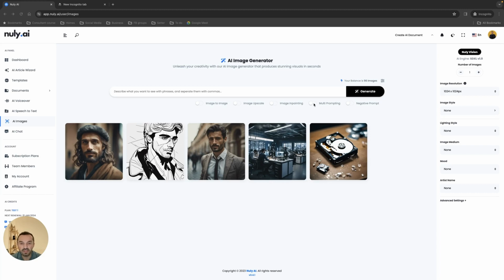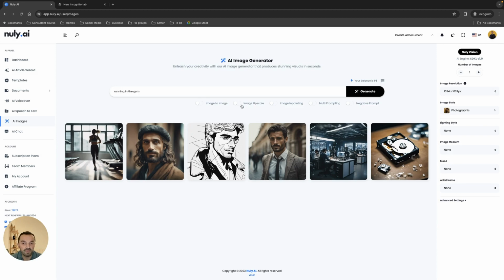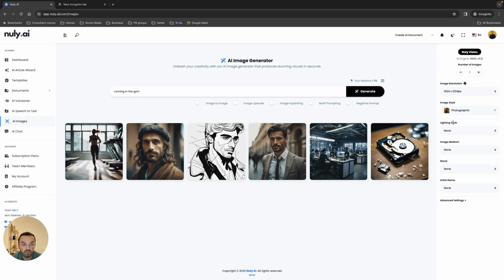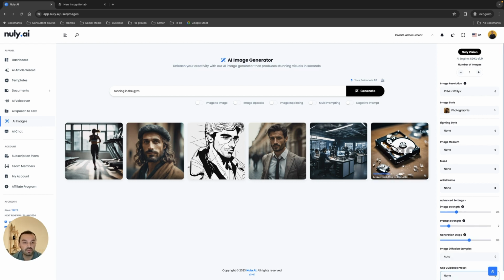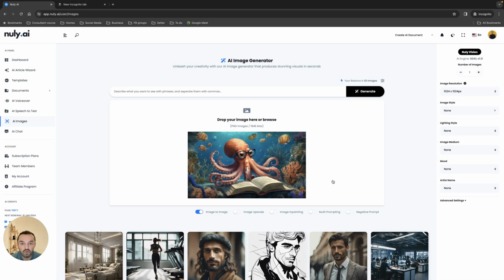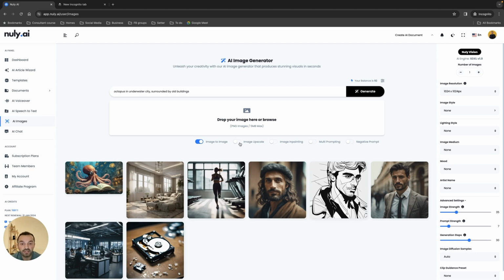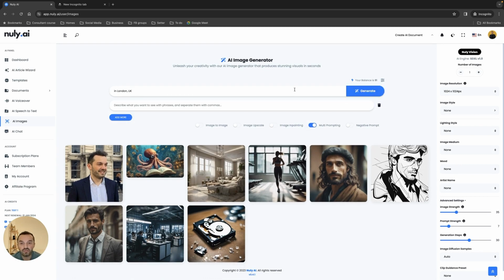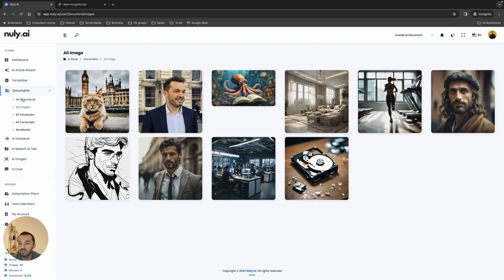AI Image Generator - Alternative To Mid Journey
Bring your content to life with unparalleled artistic flair through Nuly AI Vision, your gateway to generating striking, AI-created images that captivate and inspire. With an array of styles from hyper-realistic photos to elaborate three-dimensional models, Nuly AI serves as your personal digital artist, producing high-quality visuals in an instant. Whether you're amplifying brand content, enriching personal projects, or simply exploring the boundaries of AI artistry, Nuly AI Vision stands ready to transform your vision into visual masterpieces.

In this video, we delve deep into the wealth of features offered by Nuly AI, showcasing how effortless it is to create distinctive images using straightforward descriptions or by modifying your own uploaded pictures. Take complete control over your art, with options that accommodate your every creative need—be it setting the ambience, replicating historical art styles, or adjusting to the perfect resolution and mood. Enjoy the freedom to own and commercialize your AI-generated images, all while tapping into an array of customisation tools that will leave you in awe of what you can achieve without any prior artistic skill.

🎨 What We'll Explore:

- Introduction to the Diverse Styles of Nuly AI Vision
- Crafting Lifelike or Fantasy Images with a Simple Description
- Transforming Existing Images with Advanced AI Tools
- Upscaling Visuals for Enhanced Clarity and Impact
- Personalizing Image Backgrounds to Complement Your Vision
- Utilizing Multiple Prompts and Negative Prompts for Precision
- Commercial Rights and Creative Freedom with Your AI Images
- Tips for Maximizing Creativity with Nuly AI Vision's Features

🌟 Benefits of Nuly AI Vision:

Instant creation of diverse, captivating images
Tailor-made art with zero need for artistic skills
Full commercial rights for professional use
Enhanced visual storytelling for your brand or project
Quick adaptation and transformation of pre-existing images

👉 Transform the way you create images and tell visual stories with Nuly AI Vision! Click the link below to unveil a world where your creative potential knows no bounds, and begin crafting stunning, exclusive images today.

🔗 Embark on your AI art journey with Nuly AI Vision: nuly.ai

💬 Have any thoughts or exciting experiences with Nuly AI Vision? Join the conversation in the comments section – we are eager to hear your stories!